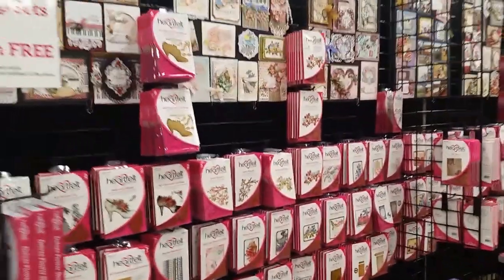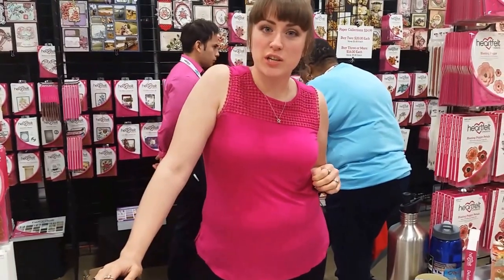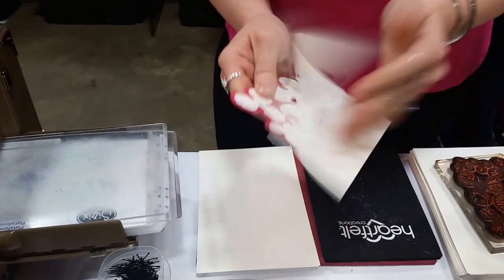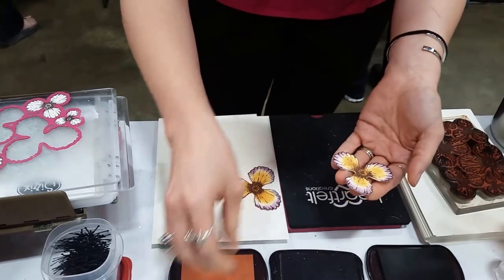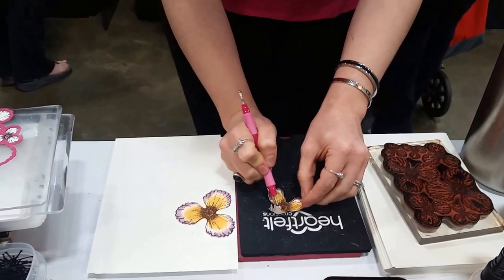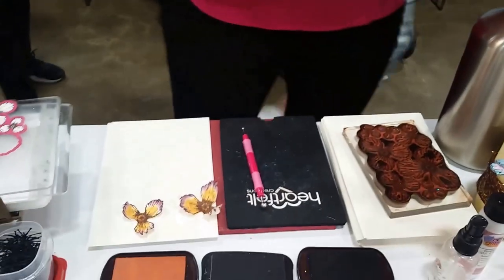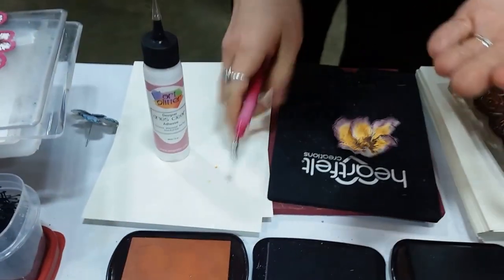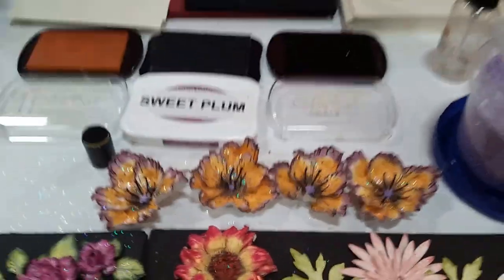GASC Heartfelt Creation Booth Tour and Poppy Flower Demo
Check out the amazing Heartfelt Creations lines of dies and stamps as a walk around the booth at the Great American Scrapbook Convention and get a personal DIY poppy flower demo!! **Click Show More for Supply Links**

My videos are all about Lifestyle Crafts including:
Scrapbooking
Cards
Mixed Media
Paper Crafts
Home Decor
Storage and Organization
Technique Tutorials
Stamps
Kid Crafts
General Crafts
Accessories
Homemade Gifts
Art Journals
Product Reviews
Recipes

ScrapPlezier
Walnut Hollow Influencer
Prima Ambassador
DecoArt Artist

Periscope @scrapsofreflect